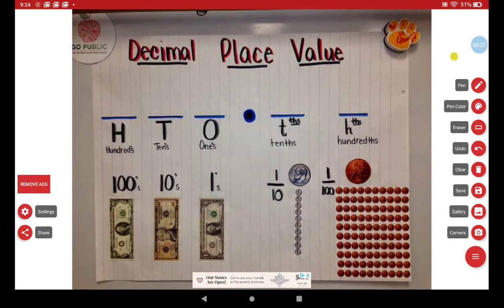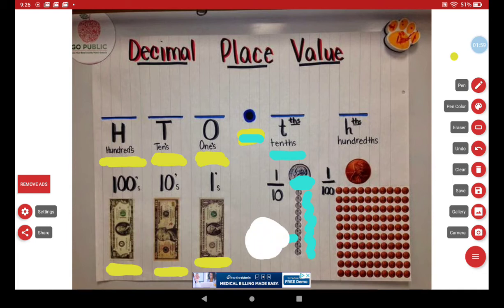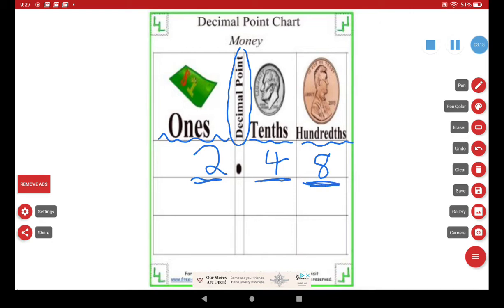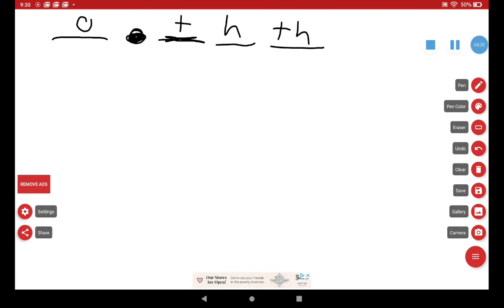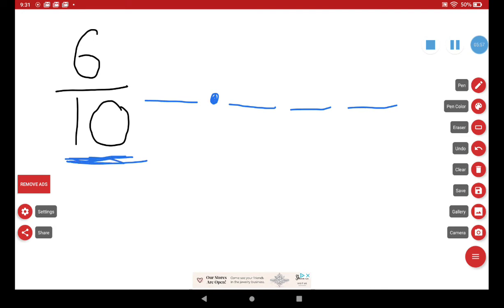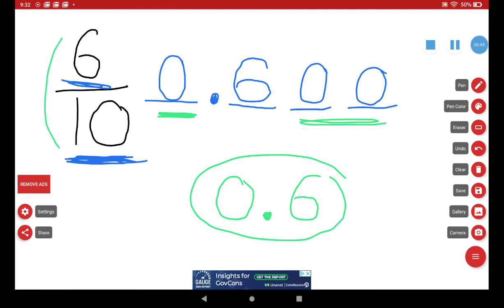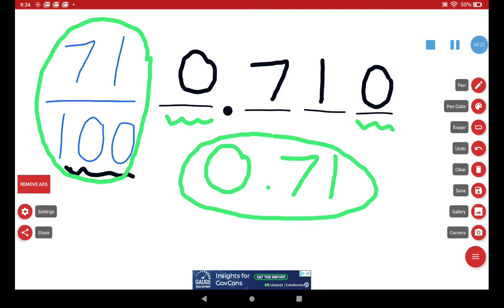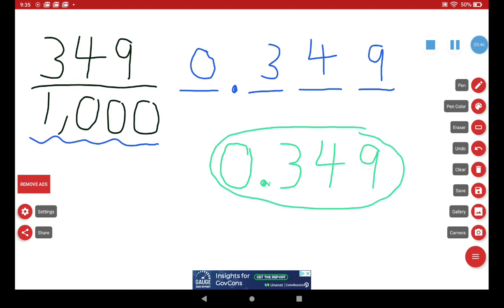math, 2 1 decimal place value